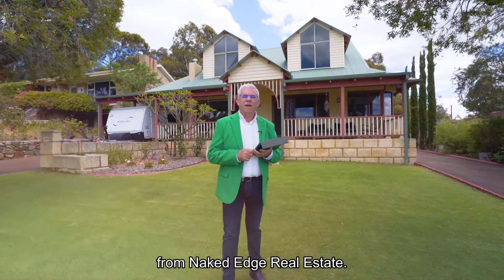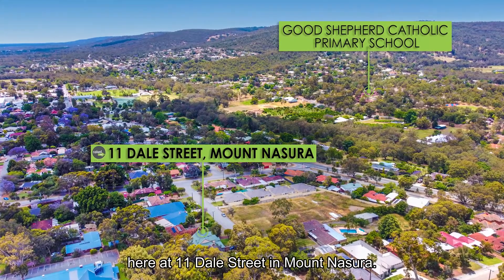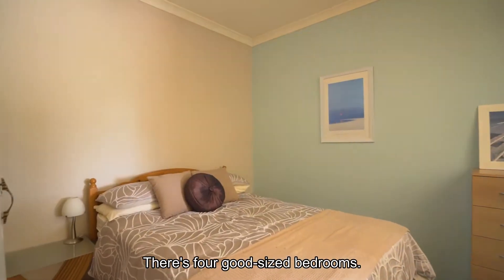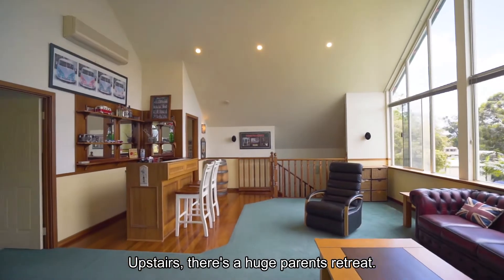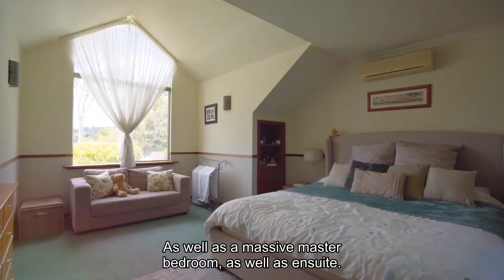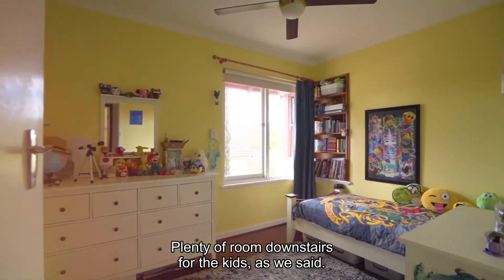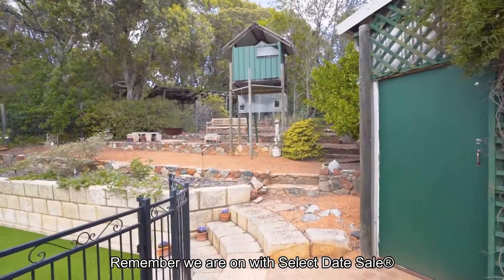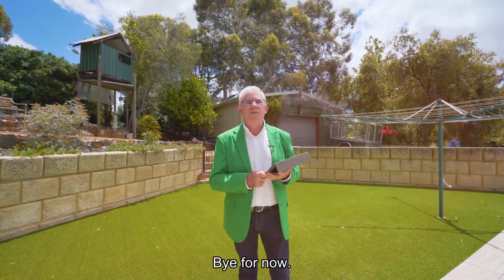FOR SALE 11 Dale Street in Mount Nasura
Lots of Room with Rolling Hill Views!

If you’re after a home with side access to a workshop, parking out the front, and lots of space inside for the whole family, then this is the home for you!

Set on a quarter acre of land, and designed to take in the gorgeous hill views from the new kitchen and the second storey, this home is fully finished inside and out and all ready for you to just move in and unpack.

There are multiple living areas here for the whole family to enjoy, including a formal lounge, a separate theatre or games room, plus an amazing parents’ retreat upstairs for Mum and Dad. Which features its very own bar, beautiful views, and leads into the huge master suite.

Then outside you’ve got a wonderful alfresco area for entertaining, plus a firepit, cubby house for the kids to play in, and the great powered workshop with side access.

Property features:
- Formal lounge with gas fire
- New kitchen
- Theatre room or games room for the kids
- Huge parents’ retreat with bar upstairs
- Massive master bedroom with WIR and ensuite
- 3 x good sized minor bedrooms
- Separate study nook
- Fully finished inside and out
- Beautiful backyard and alfresco area
- Great firepit and cubby house
- Powered workshop with side access
- Within walking distance of the hospital, train station & shops

Want to have a look through this home? Call Brendan Leahy on 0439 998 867 today or book your private viewing at the link.